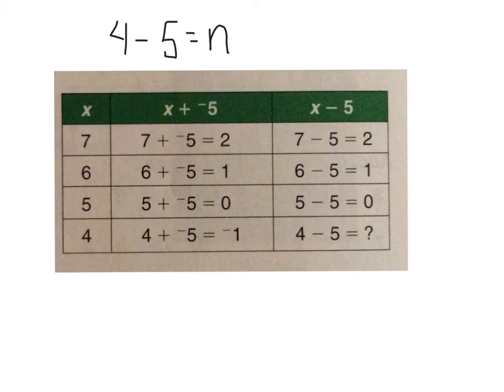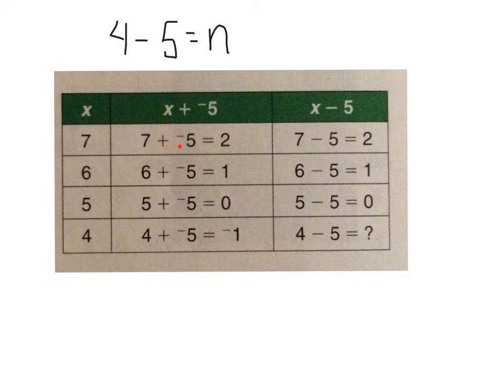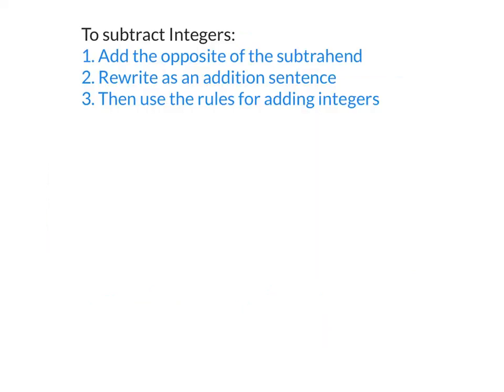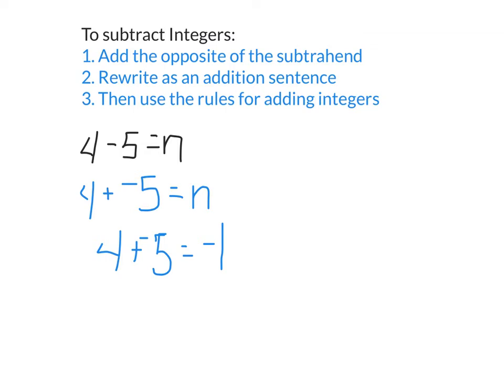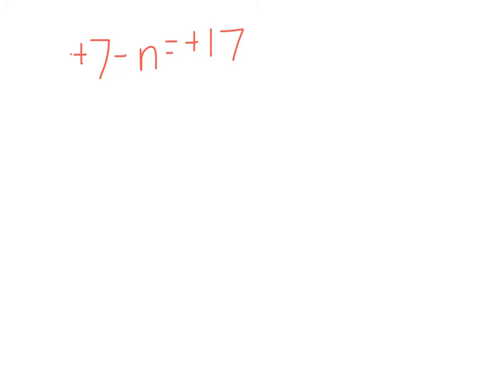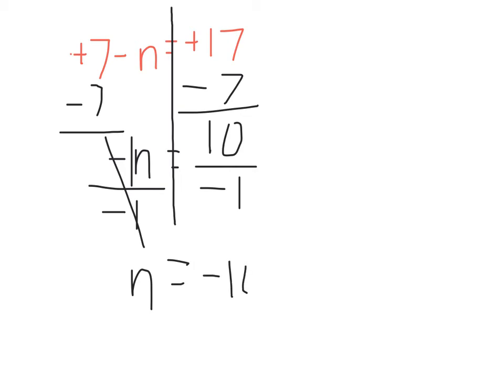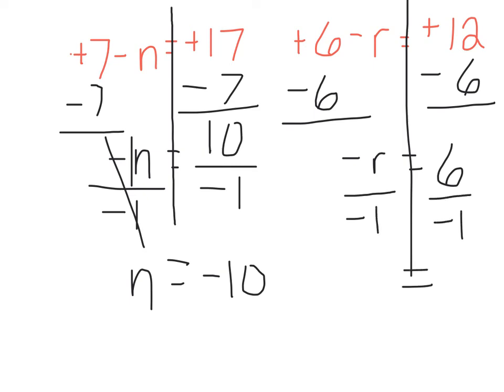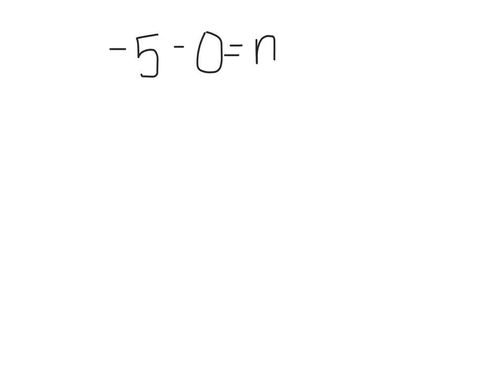5-4 Subtract Integers